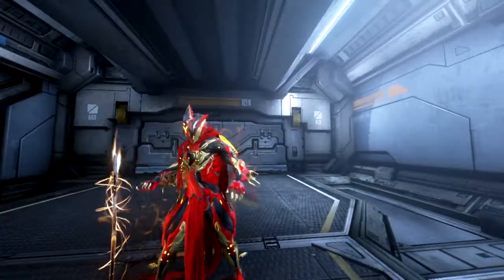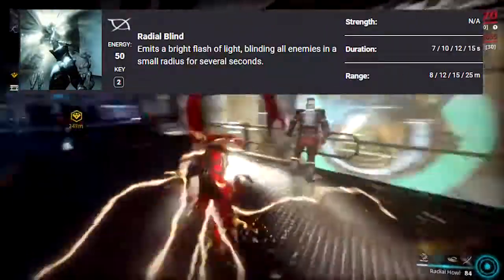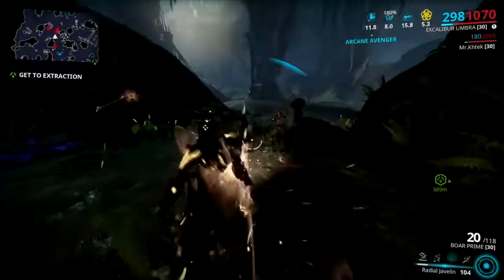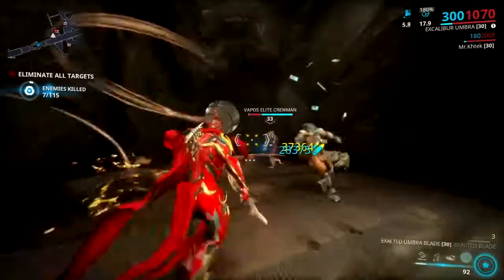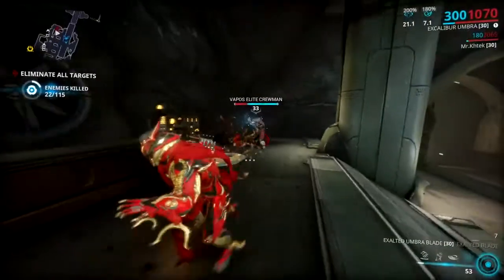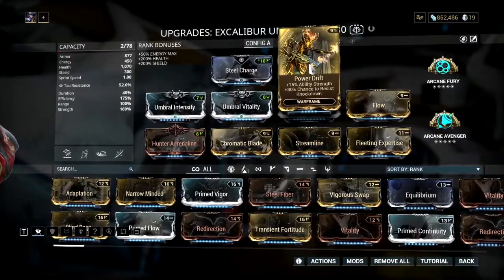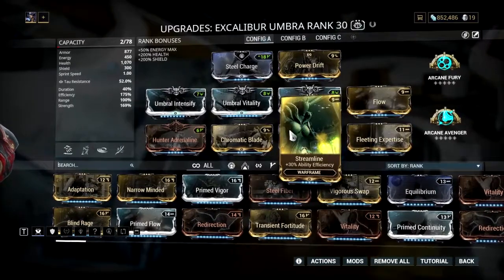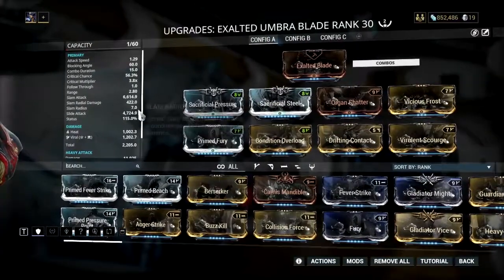Warframe Excalibur Build The Perfect choice For (Beginners) 2021!!!!!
The Excalibur Umbra is a very powerful warframe for beginners this build can be used on Excalibur too it doesn't have to be umbra and if you don't have umbra modes you can use regular one's this build helps you to play with big boys and high level enemies .
The Excalibur Umbra is the Umbra variant of Excalibur, sporting higher armor and energy.
You Can Get The Excalibur Umbra Only From The Sacrifice quest. And You Can Get The Umbra Modes From Cephalon Simaris,
 but once you finish the quest you ll receive the modes equipped in the excalibur umbra all what you have to do is max the modes and if you haven't done the quest yet i advice you to farm credits and indo to max the umbra modes because they ll be very useful in other warframe builds as well !!